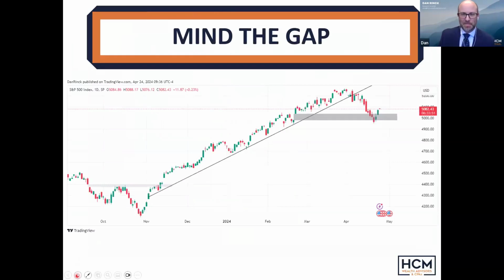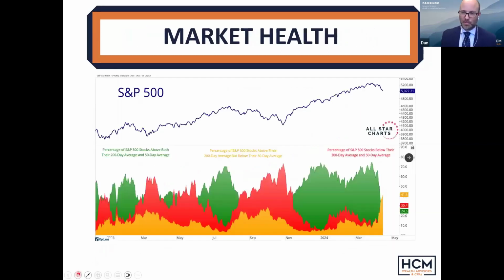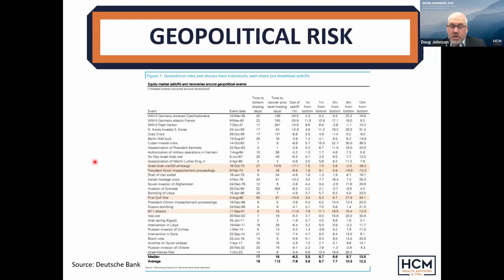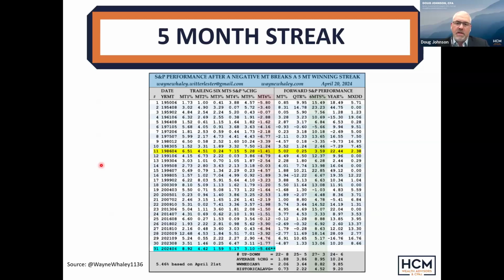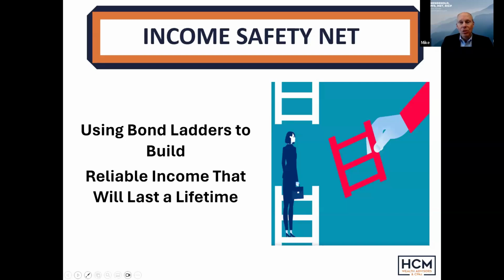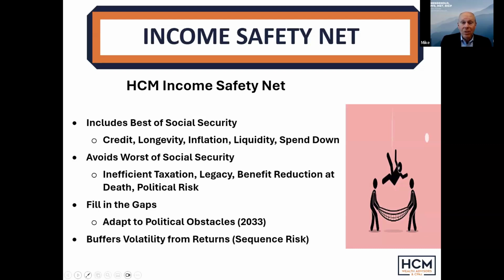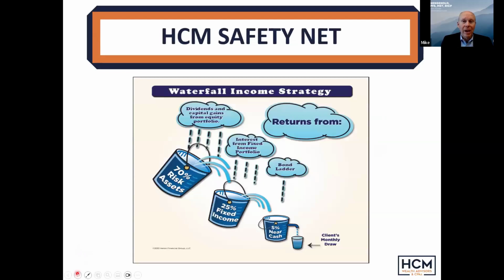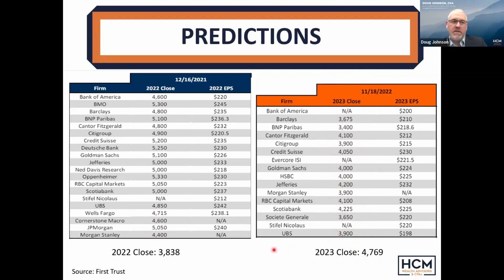April 2024 Market Update | HCM Wealth Advisors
Our Founder and CEO, Mike Hengehold CPA/PFS MST RICP®, Senior Investment Strategist, Doug Johnson CFA, and Dan Rinck, Research Analyst, hosted our April 2024 Market Update.

Topics covered:
• Market Update
• Anatomy of a Correction
• Managing Bond Ladders to Build an Income Safety Net